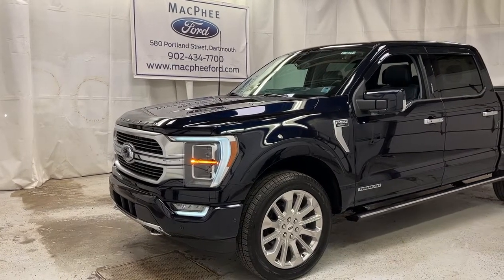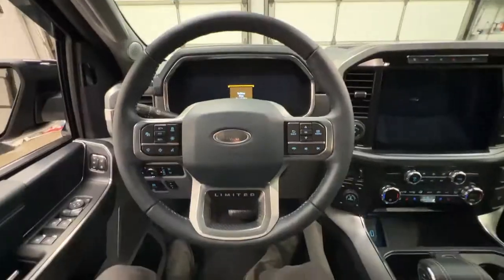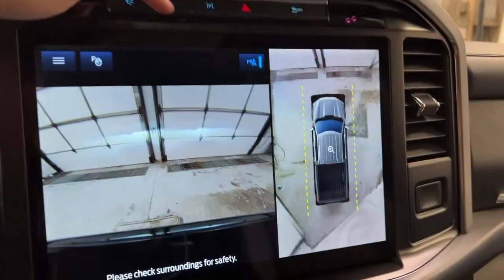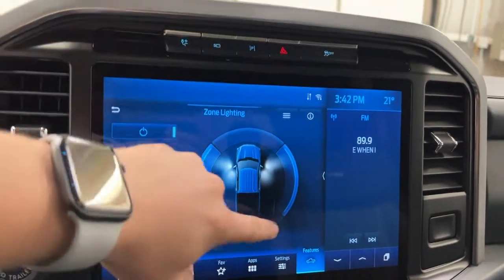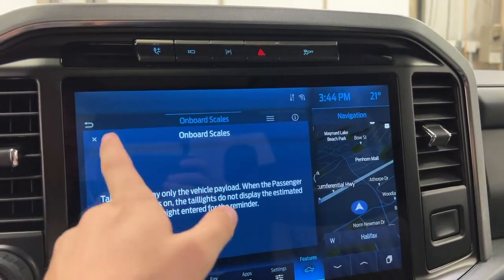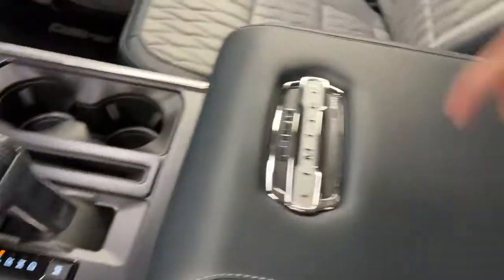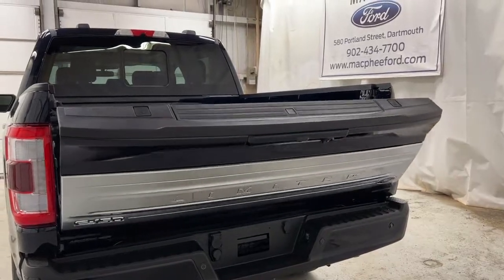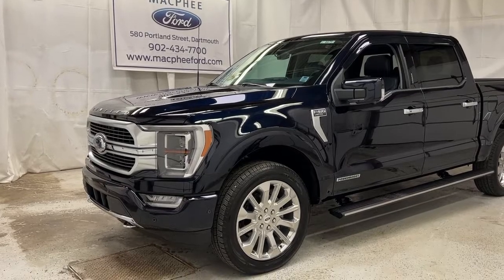Blue 2021 Ford F-150 4X4 LIMITED-145 Review - MacPhee Ford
The all-new 2021 F-150 Limited is no joke.The Limited trim offers the utmost quality and comfort. Heated and Cooled Leather Seats, SYNC 4, 360 Degree Camera Systems, Power Deploy Running Boards, Panoramic Moon Roof and Front Bucket Seats, the F-150 Limited is the ultimate in luxury pickup trucks. With the ability to tow upwards of 10,000 pounds, the F-150 will take anything you throw at it or in it. With the ability to navigate winter conditions with easy and tow camper trailers or a boat without breaking a sweat, the Ford F-150 was built for life in Canada and now is the time to get into North America's most popular vehicle. Stop by our showroom located conveniently at 580 Portland Street in Dartmouth at the corner of Portland Street and Baker Drive.

This is a Blue 2021 Ford F-150 4X4 LIMITED-145 Review - MacPhee Ford with transmission Blue color and interior color. (Uploaded by DataDriver).